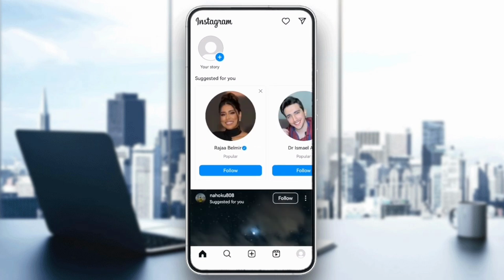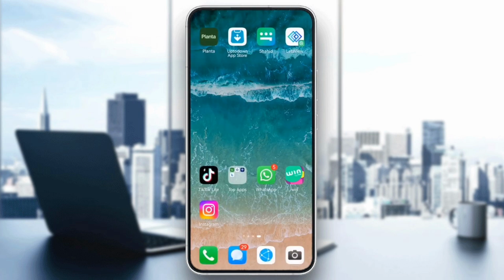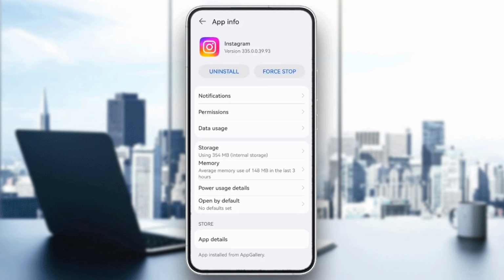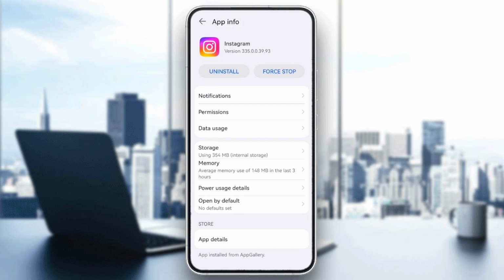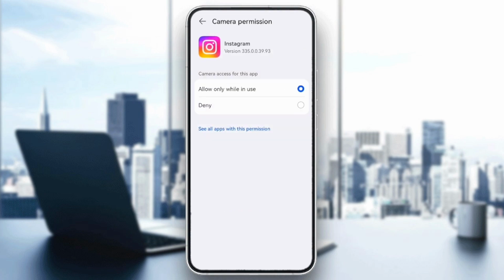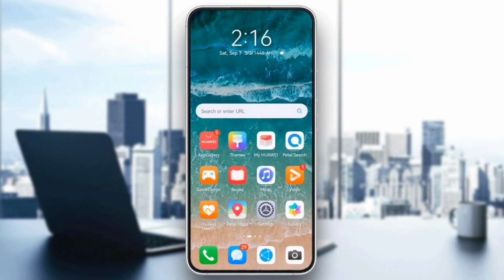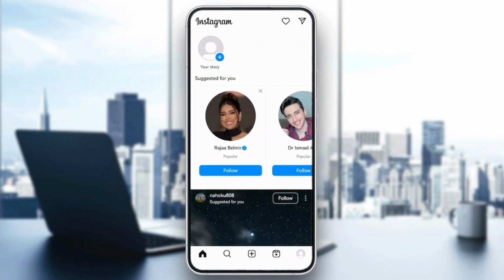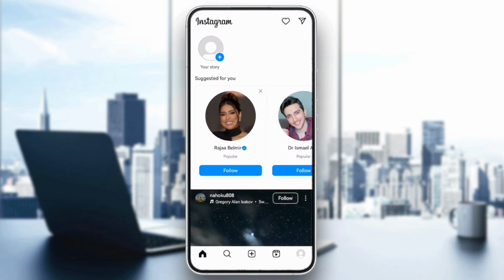How To Fix Enable Camera Access On Instagram Tutorial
Today we talk about fix enable camera access on instagram,allow instagram to access your camera and microphone,instagram camera not working,how to fix use instagram camera error in android,how to enable camera access for instagram